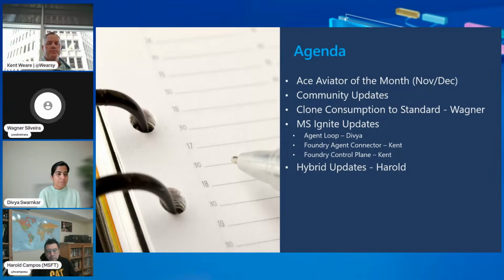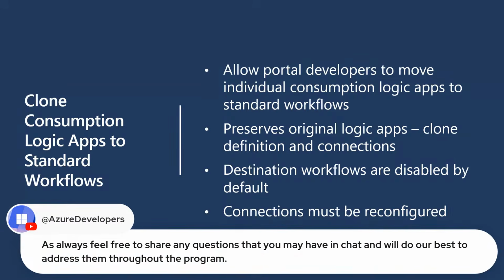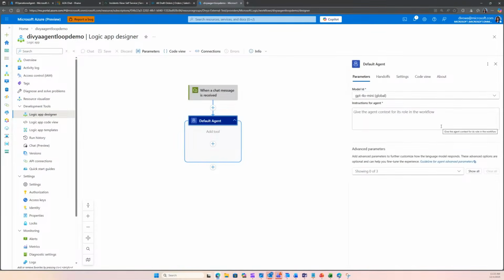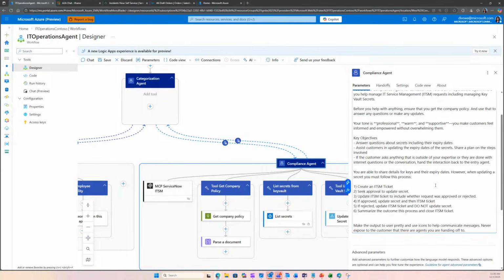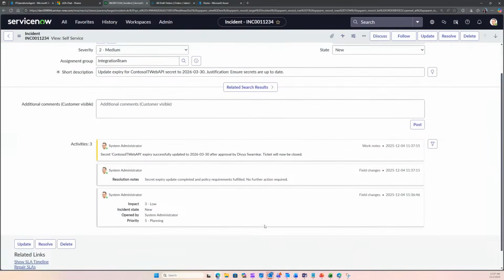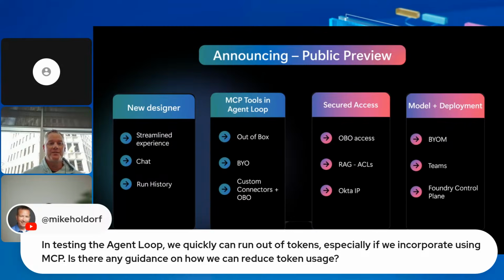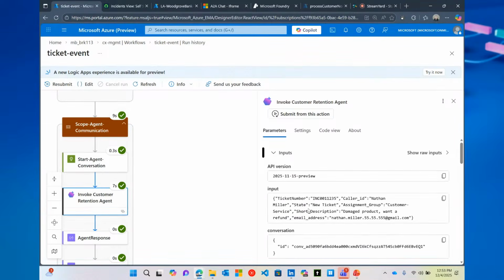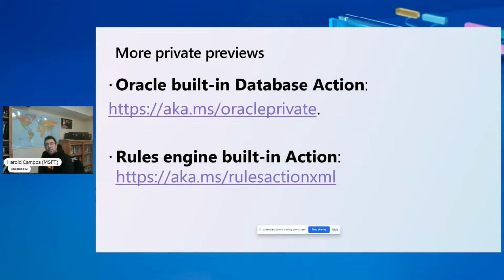Azure Logic Apps Live | November/December 2025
Come join us to the last edition of Logic Apps Live for 2025! We will share a recap of the main Microsoft Ignite news from our team and answer as many questions as we can!

🎙️ Featuring: Kent Weare | Parth Shah | Wagner Silveira